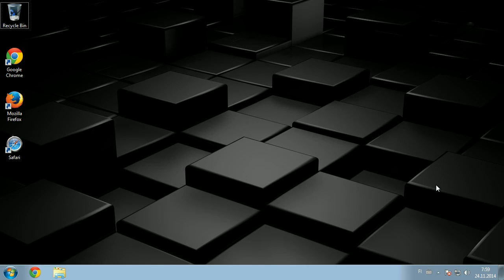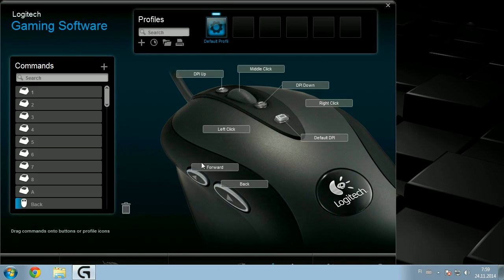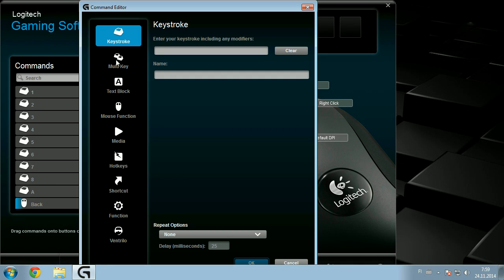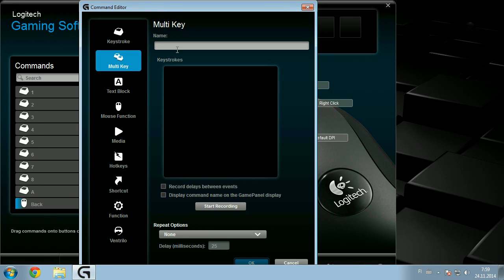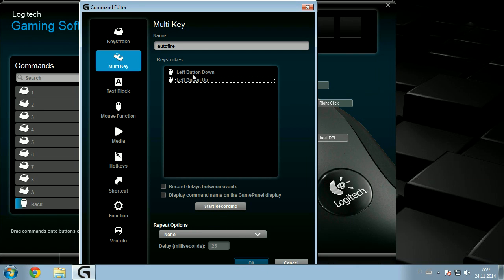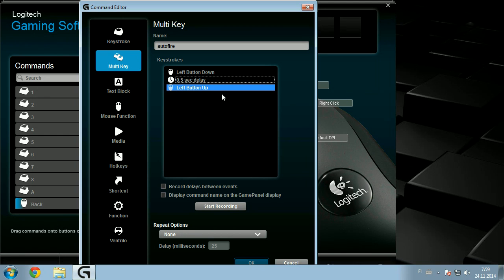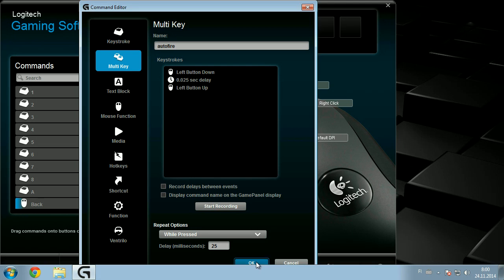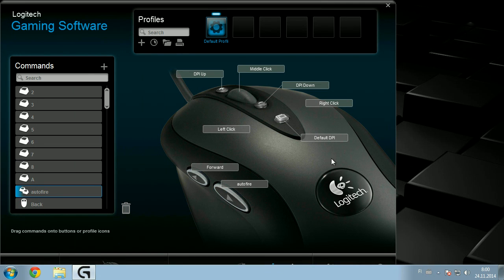Logitech autofire macro for G400 or any other logitech device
The same rapid fire / burst fire macro capability exists in at least but not limited to Logitech G11, G110, G13, G15, G19, G19s, G400, G402, G500, G500s, G502, G600, G602
But it will not work with Mx518